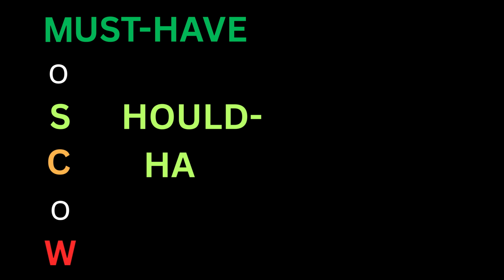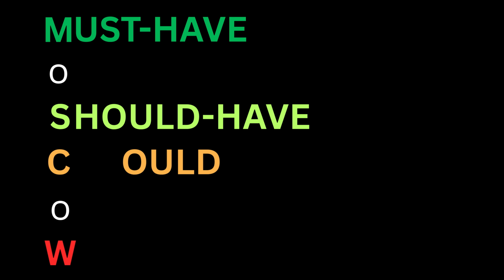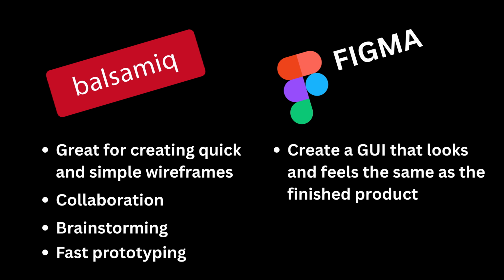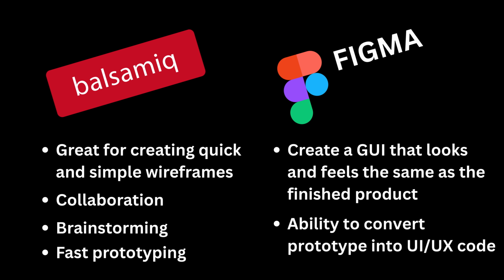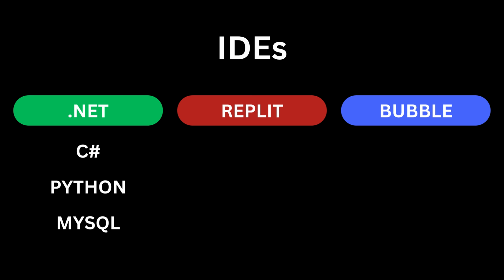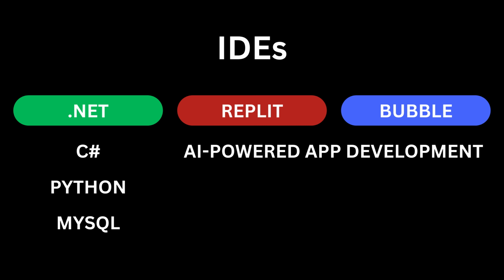Building An AI Platform – Day Two – Action Plan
Day two of "Building An AI Platform" — my new development project to deliver an AI software platform. Today has been all about defining a framework, almost an action plan, for how I'm going to manage my project, at least at a high-level.